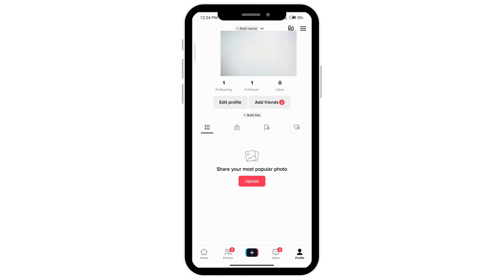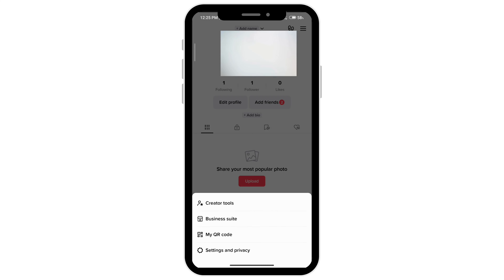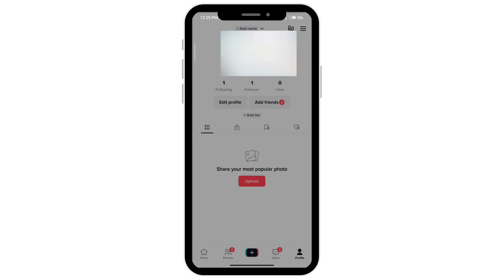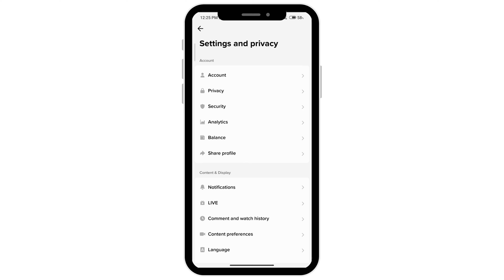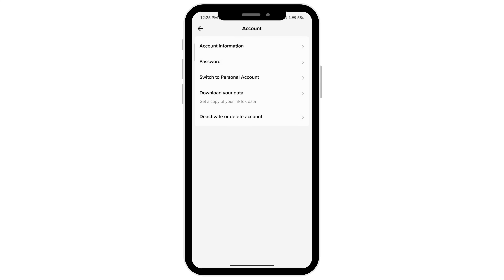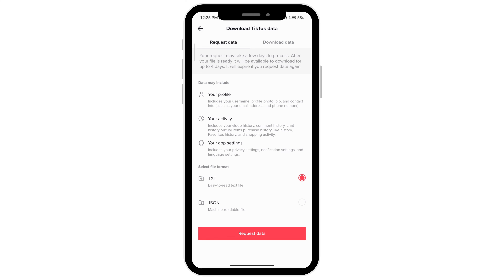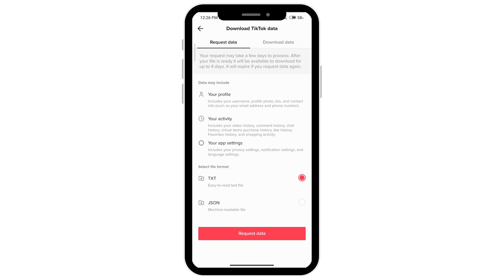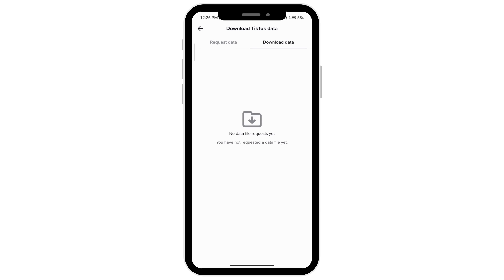How to Recover TikTok Messages | Get Back TikTok Deleted Messages EASY!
Lost your TikTok messages and want to recover them? Look no further! In this easy-to-follow tutorial, we'll guide you step-by-step on how to recover deleted TikTok messages effortlessly. Get ready to retrieve your precious TikTok conversations and cherish those important messages once again.

⏰ 00:00 Introduction to Recovering TikTok Messages:
 We'll start by discussing the importance of TikTok messages and why it's essential to recover them. Understand the significance of these conversations and the value they hold.

⏰ 00:10 How to Recover TikTok Messages:
 Dive into the step-by-step process of recovering deleted TikTok messages. We'll explore different methods and techniques to retrieve your messages, including accessing backups, using third-party tools, and leveraging the TikTok app's built-in features.

Reconnect with your lost TikTok messages and regain those cherished conversations with friends and loved ones. Follow this tutorial to get back your TikTok messages in no time.

Don't let your deleted TikTok messages stay lost—retrieve them easily with the methods we'll share in this video.